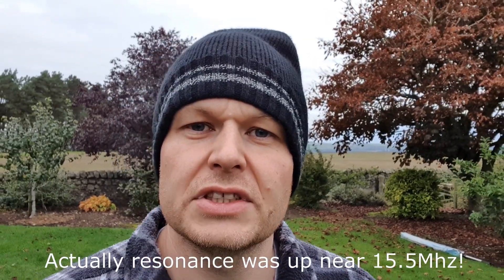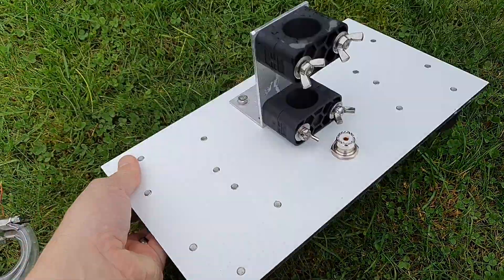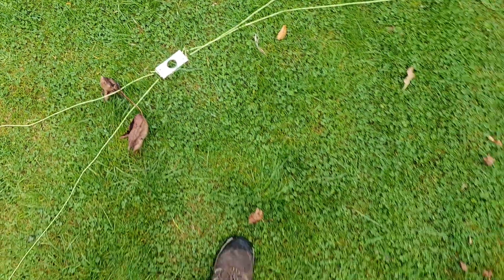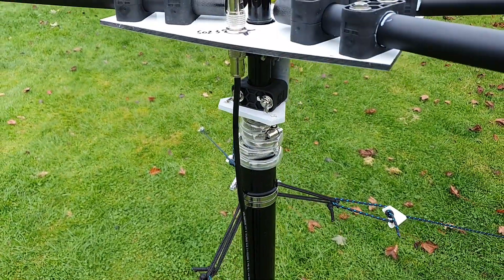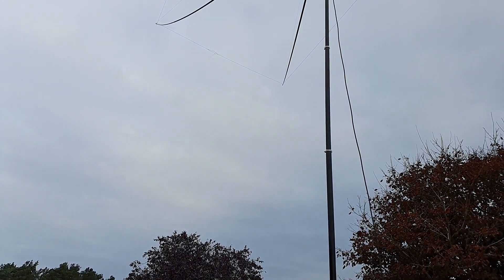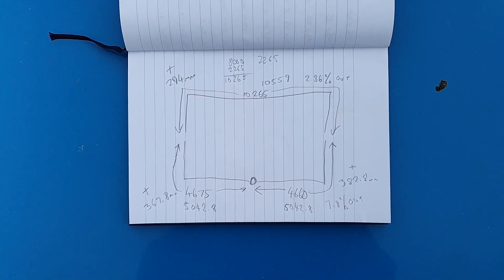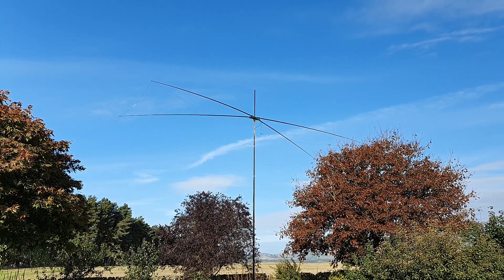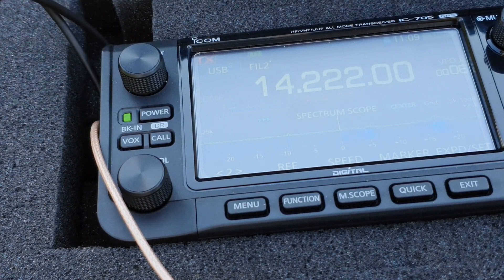20m Moxon Beam Antenna - Basic Build & Overview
This is an overview of my 20m portable Moxon antenna. You will see in the video this is not far away from completion. This should be a brilliant antenna with good gain and rear rejection.

I will weigh this for the next video but the total weight (minus mast) is around 2kg.

Cost so far in materials is around £100.